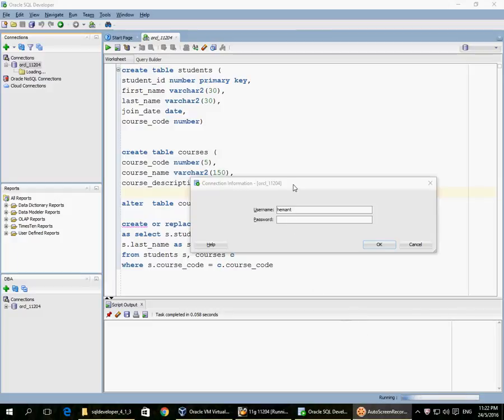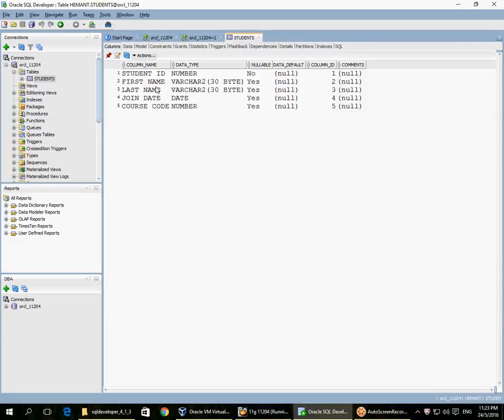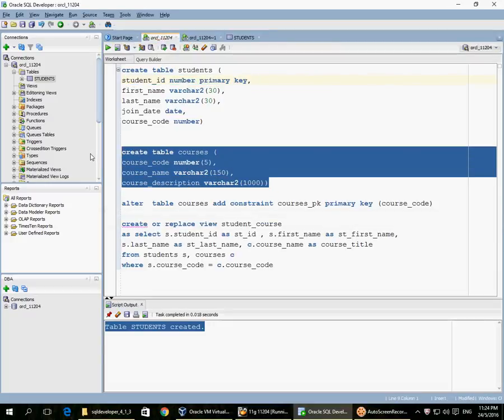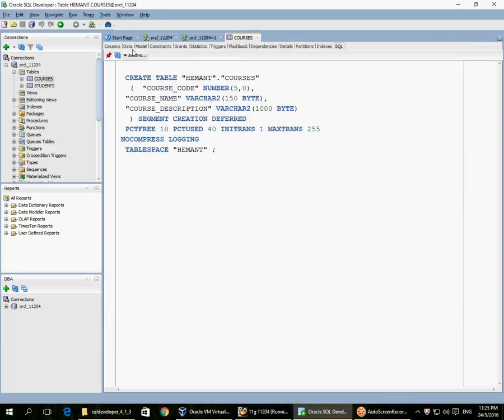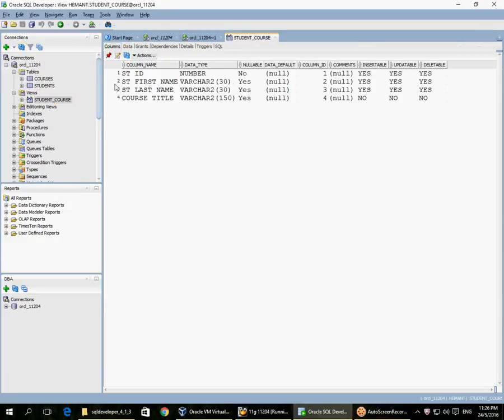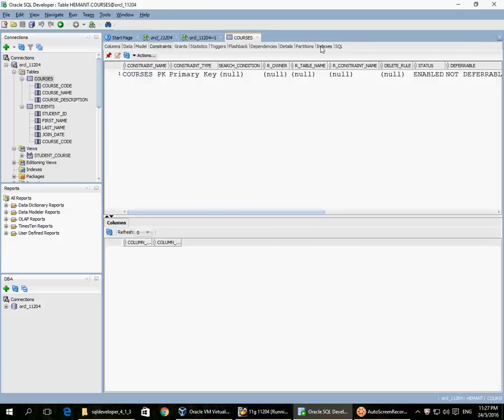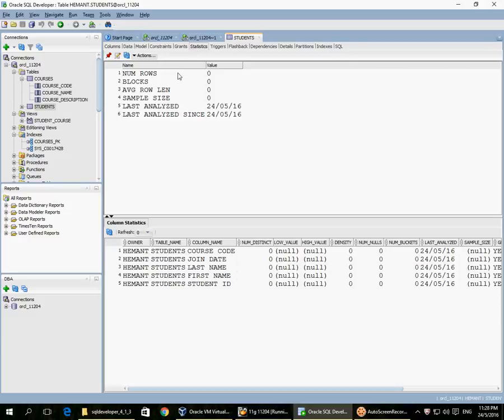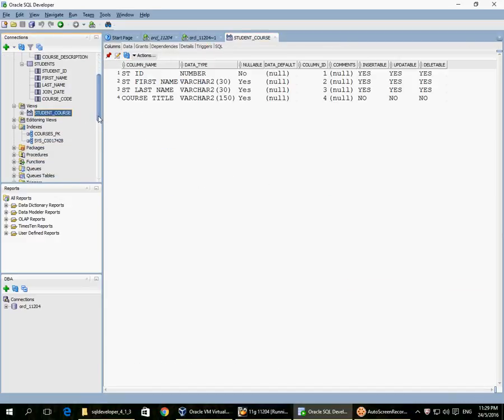Using SQL Developer to create Database Objects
Oracle Using SQLDeveloper to create basic database objects and view information about them